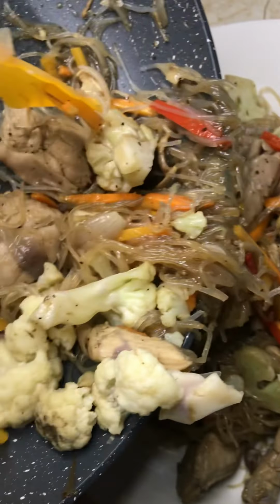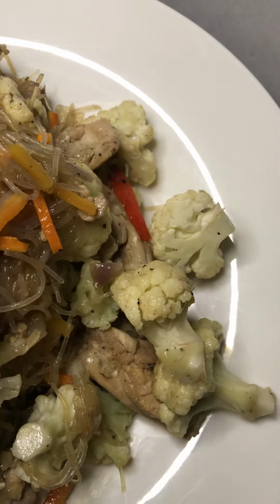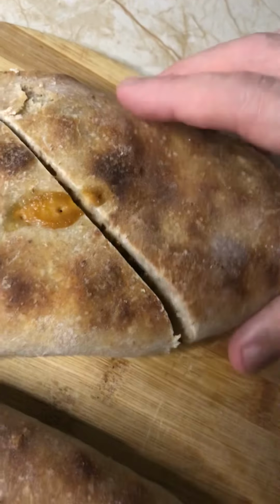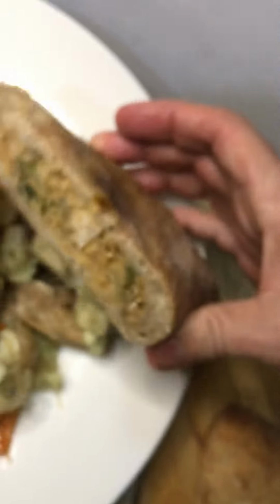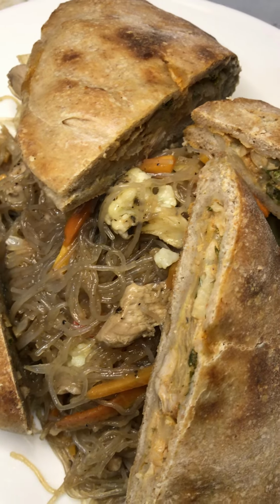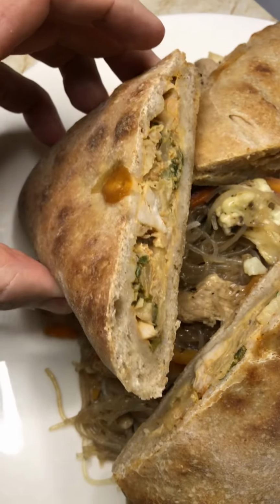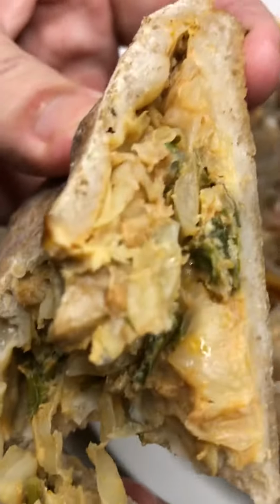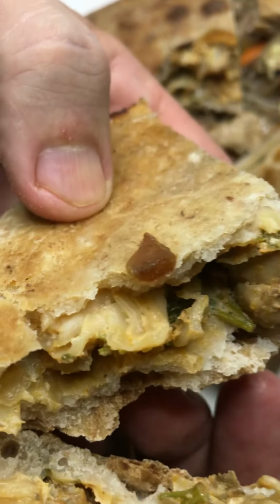СОВЕТСКИЙ НА ФИЛИПИНЫ ЛУЧШИЙ УЖИН РИСОВАЯ ЛАПША С КУРИЦЕЙ И ПИРОЖКИ С КАПУСТОЙ